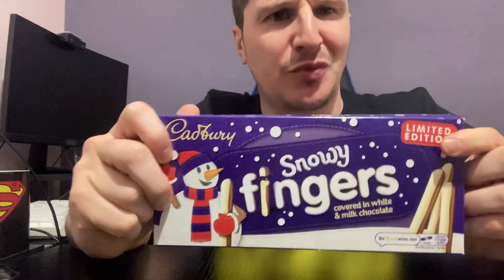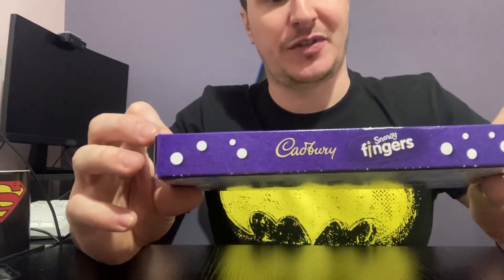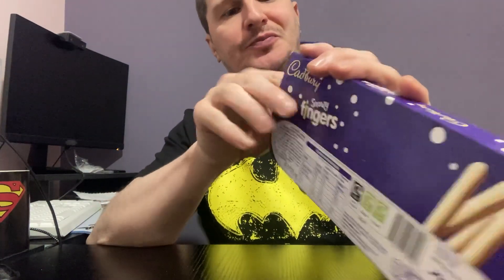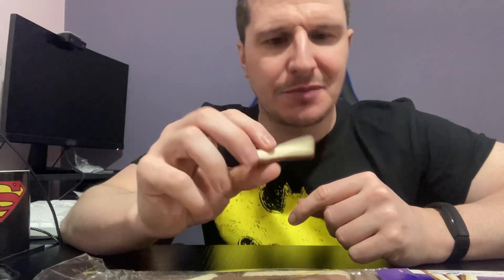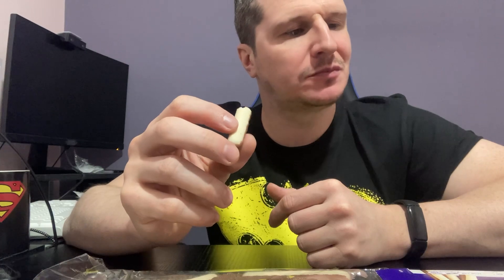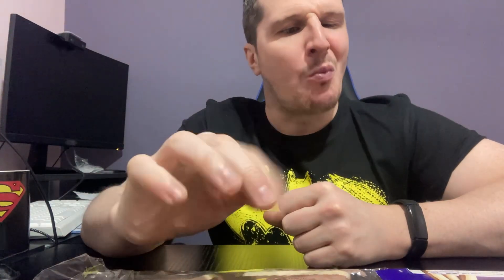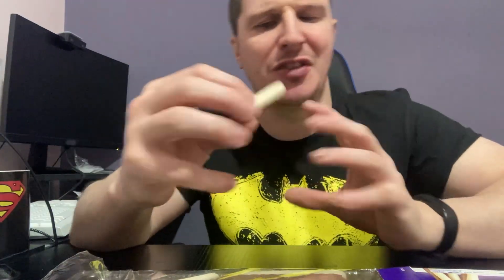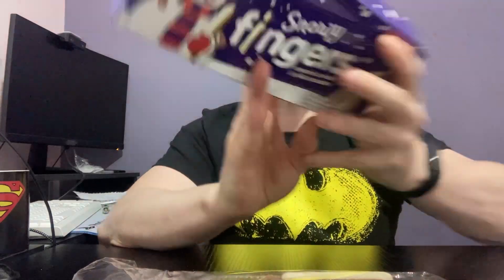30 pence Chocolates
Today I try some special addition chocolates that I picked up for 30 pence.